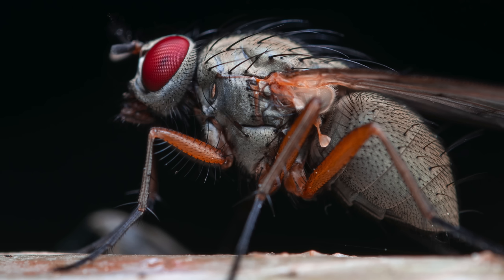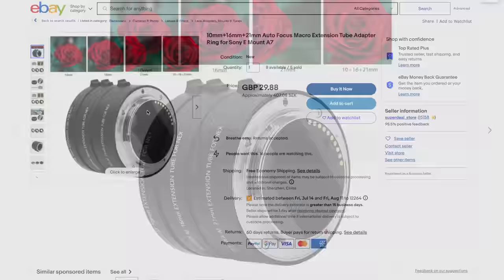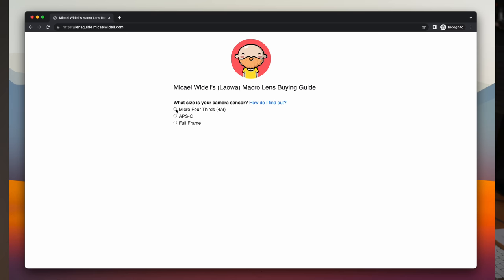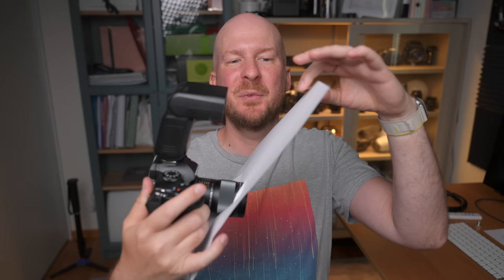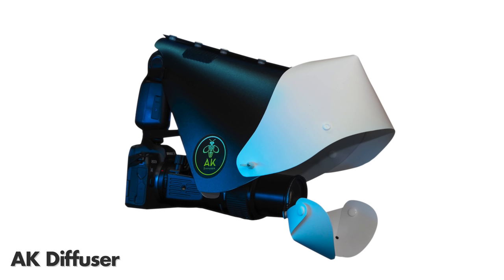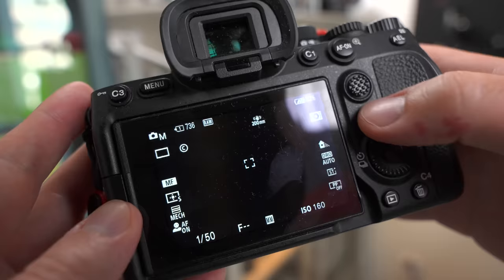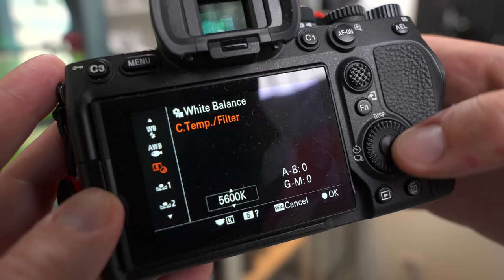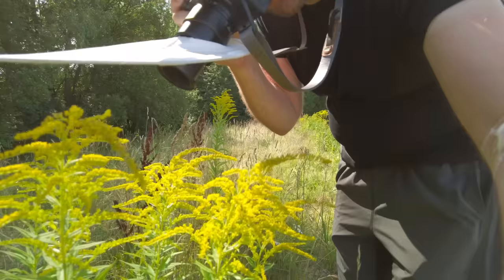Insect Macro Photography Basics in 10 Minutes